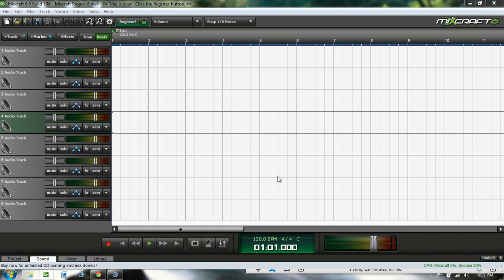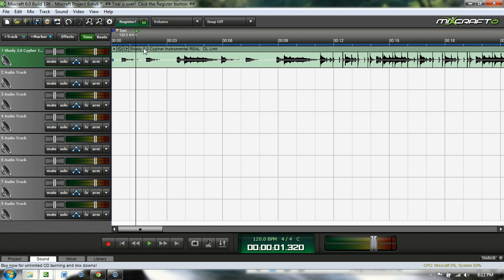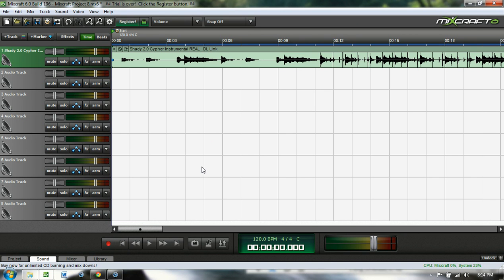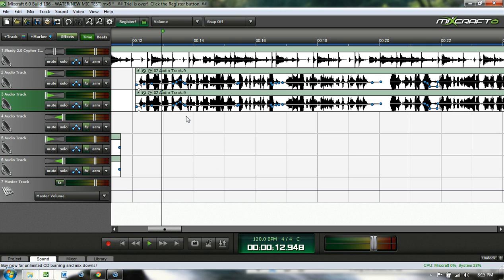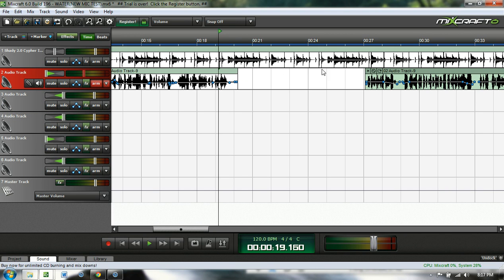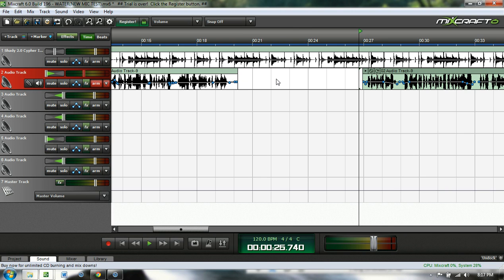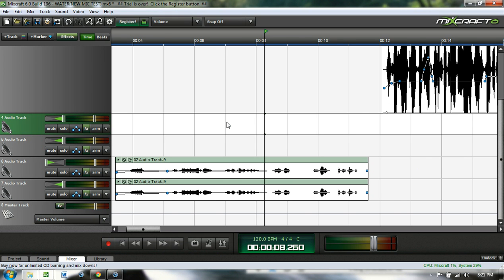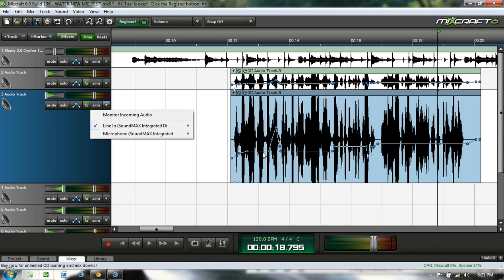MIXCRAFT HOW TO - TIPS - RECORDING - MASTER - EQ - REVERB - DELAY- COMPRESSOR 1 2 3 4 5 6 7 8 9 0 .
LEARNING TUTORIAL ON HOW TO RECORD - MASTER - EQ - REVERB - DELAY- COMPRESS.. THIS IS PART 1 OF 7. IN THIS VIDEO IS JUST AN INTRO SHOWING SOME BEGINNER TIPS AND GETTING THE FEEL OF THE PROGRAM...

IF YOU HAVE AN QUESTIONS ABOUT ANYTHING YOU CAN FIND ON YOUTUBE JUST ASK ME I WILL MAKE A VIDEO PERSONALLY FOR YOU JUST SUBSCRIBE AND LIKE. THANKS GUYS HOPE I HELP SOME

THE OTHER VIDEOS WILL BE POSTED SOON